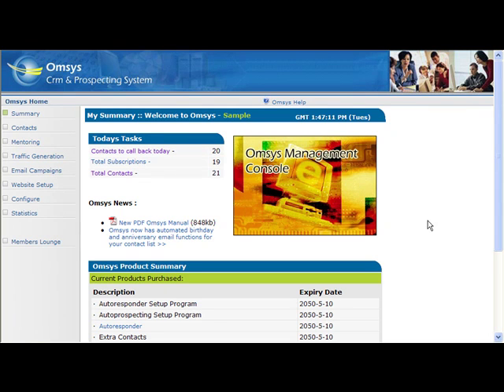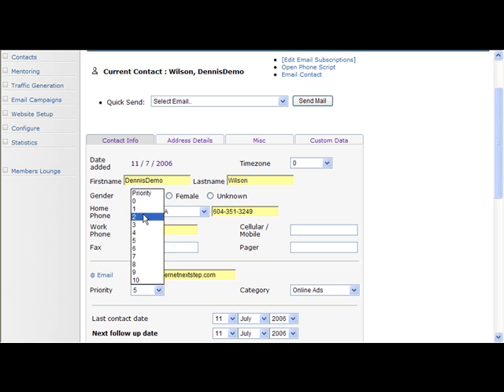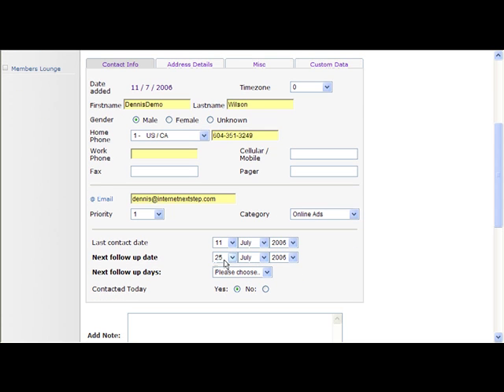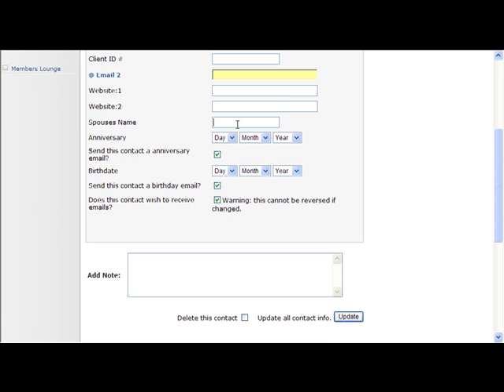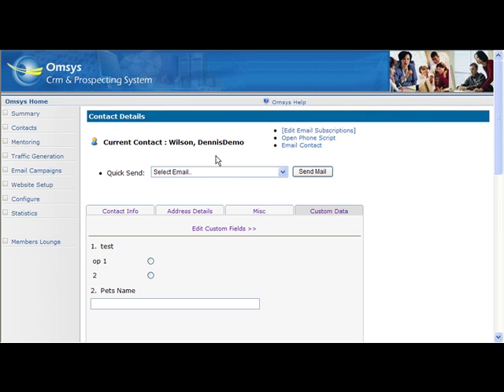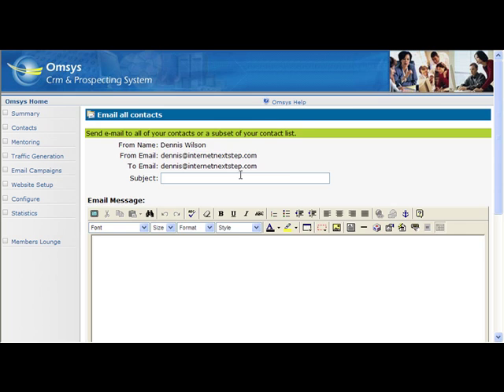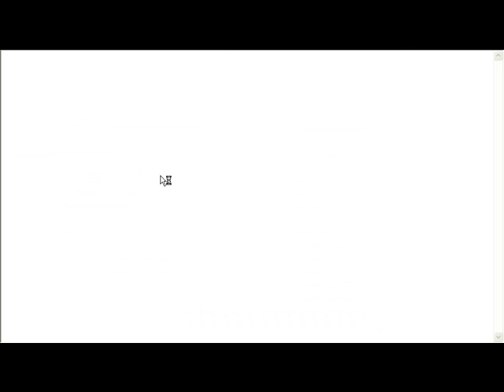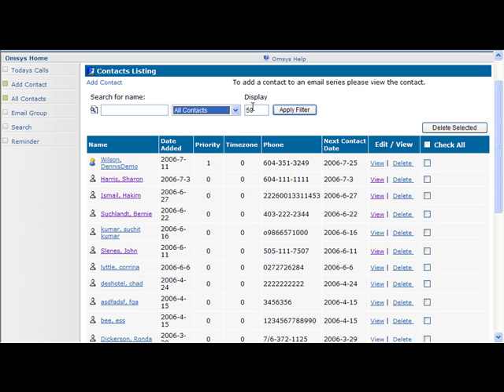Auto Prospecting System Demo MLM Free Trial MLM Prospecting System Demo Part 1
Auto Prospecting System Demo Part 1 MLM Free Trial of this MLM Prospecting System Free Free Autoprospecting System for MLM distributors or any Small Business owner includes full contact management and email autoresponders.